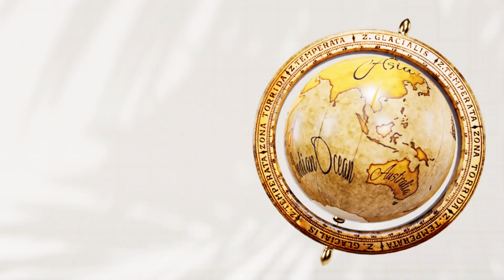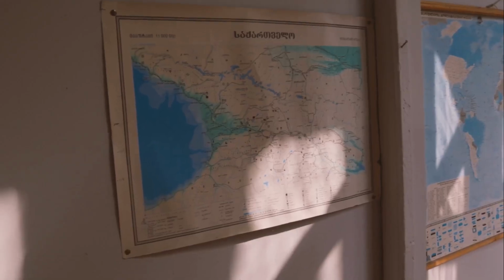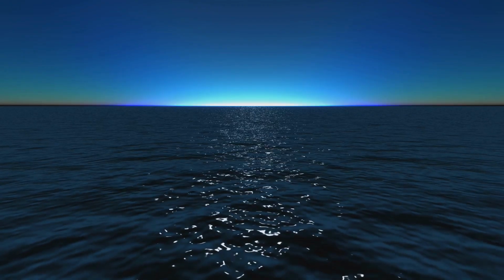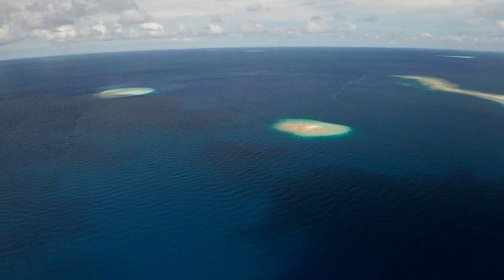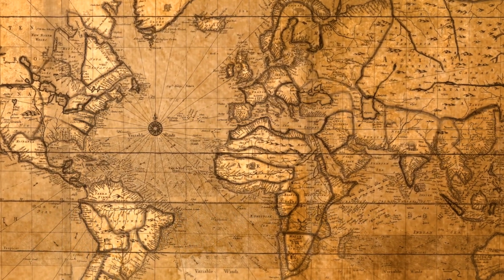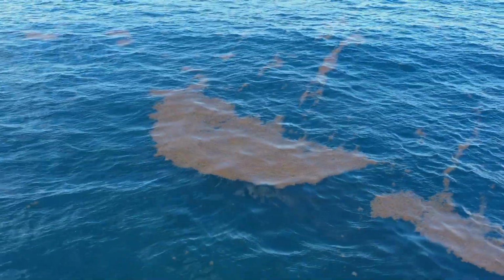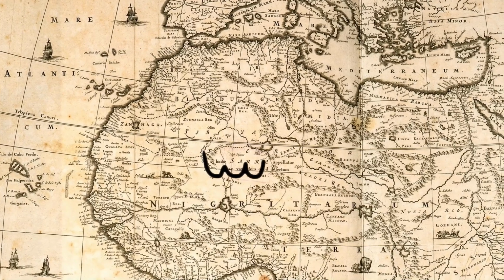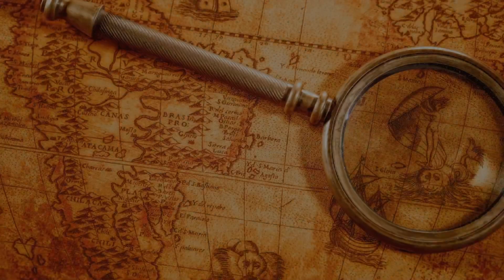This Island Was Erased from Maps – But Why?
Dive into the enigma of Sandy Island, a mysterious landmass that appeared on maps for over 200 years before vanishing without a trace! 🌊🗺️ Discover five key facts about its puzzling disappearance: from Captain James Cook's early documentation in 1774, to its confirmation by numerous maritime professionals, and the startling 2012 revelation finding only open ocean where it should've been.

We'll explore theories like cartographic errors, visual illusions, and data mistakes from the CIA’s World Data Bank. Join me on this thrilling journey as we unravel the secrets behind Sandy Island and other 'phantom islands' in history.

OUTLINE:

00:00:00 Welcome to Darklight Archives
00:00:37 Sandy Island Was on Maps for 237 Years
00:01:38 The Island Was Officially ‘Deleted’ in 2012
00:02:46 Was It a Mapping Error? The Phantom Cartography Theory
00:03:53 Why Was Sandy Island on Modern Maps? The Data Entry Mistake Theory
00:05:33 What Lies Beneath?
00:06:23 The Final Question
00:06:41 Darklight Archives

All original content, including videos, narration, and graphics, is the intellectual property of Darklight Archives and may not be used or reproduced without explicit permission. Thank you.